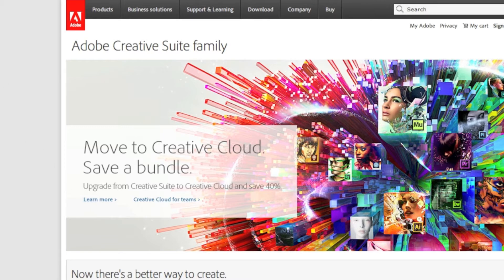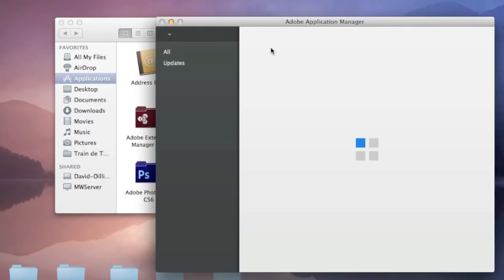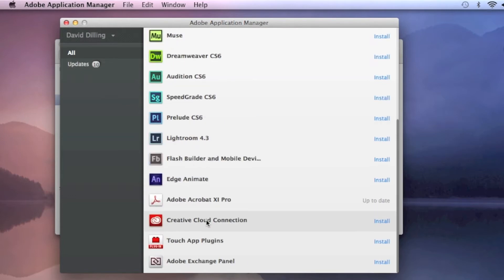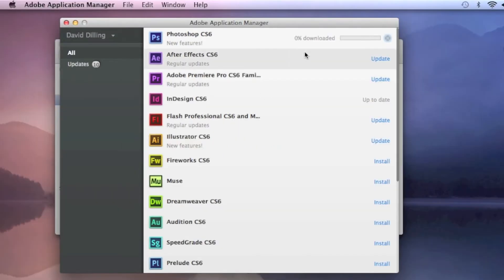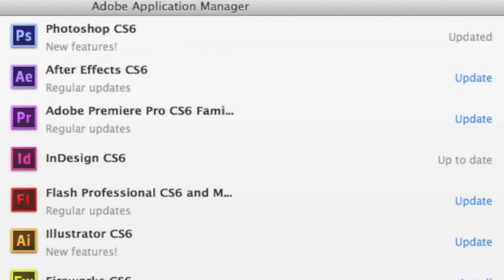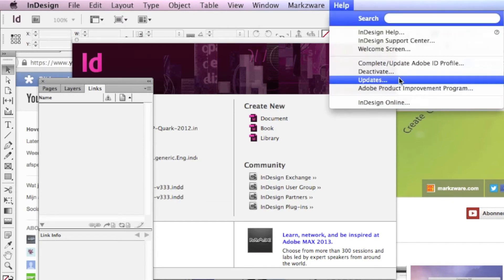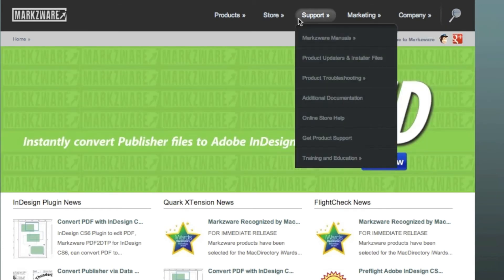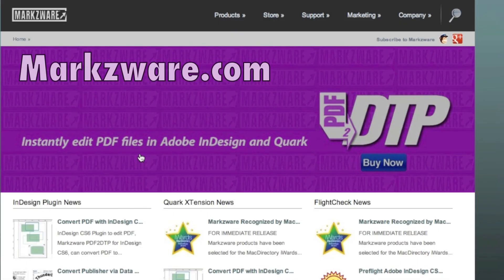How to Update InDesign CS6 with Adobe Application Manager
The easiest way to update Adobe InDesign CS6 is via the Adobe Application Manager. This Mac or Windows platform is a portal to get an overview of all available Adobe Updates from the Creative Cloud applications that you have downloaded. Via Adobe Application Manager, you can also get new Creative Cloud products that you have the right to use in your monthly Creative Cloud subscription.

"Adobe Creative Suite 5, CS5.5 (and CS6) products use an update manager called Adobe Application Manager, or AAM."

Markzware has many tools for creative suite products (Photoshop, Illustrator, Acrobat (PDFs), InDesign, and more) in Adobe's Creative Cloud. See Markzware solutions for users of InDesign and other desktop publishing (DTP) formats: